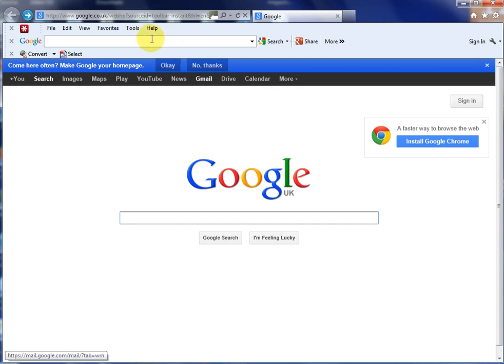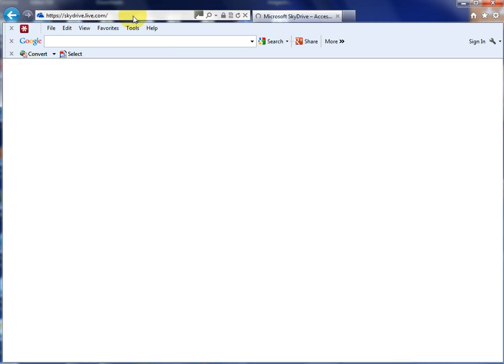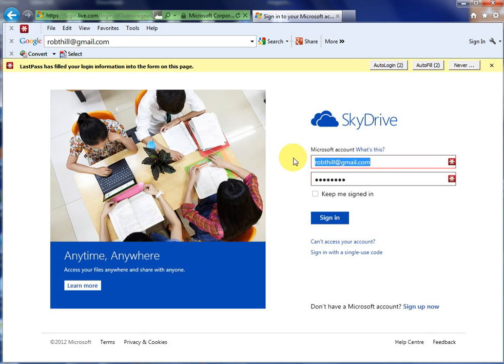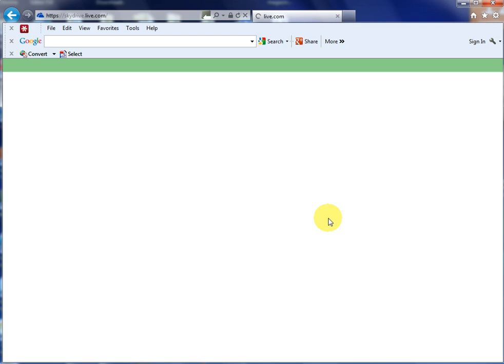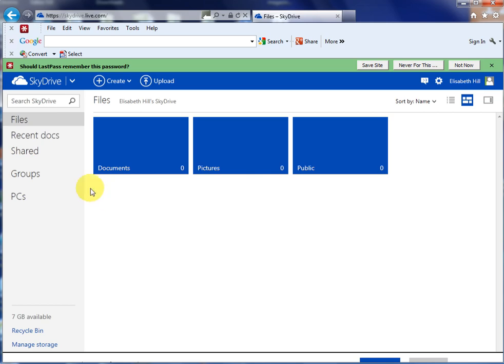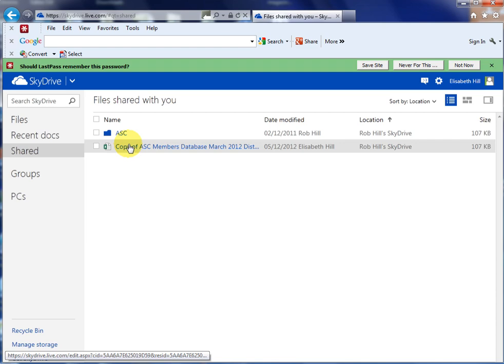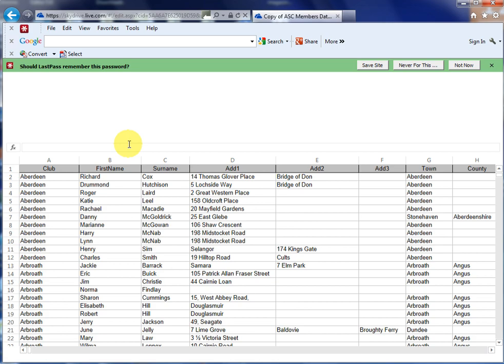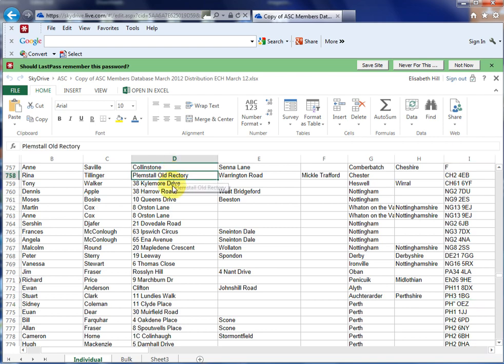ASC members skydrive